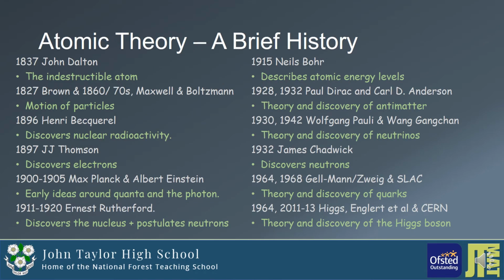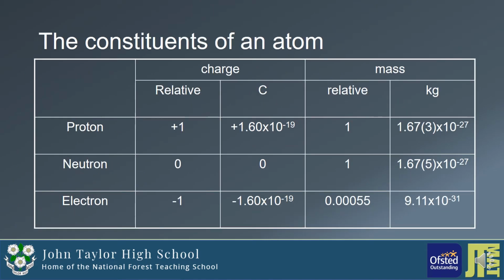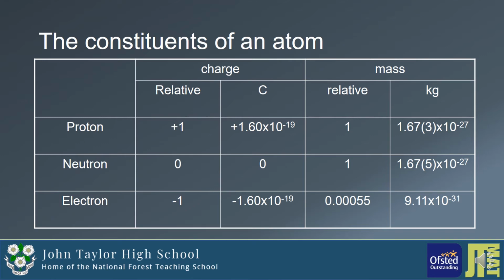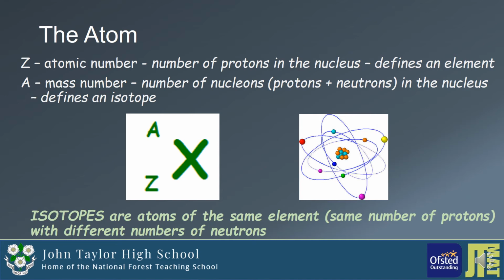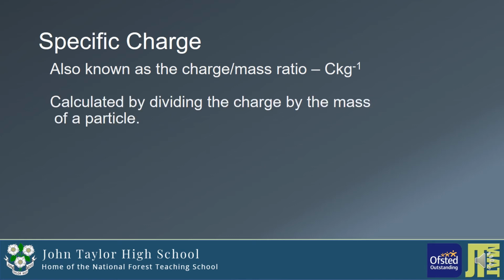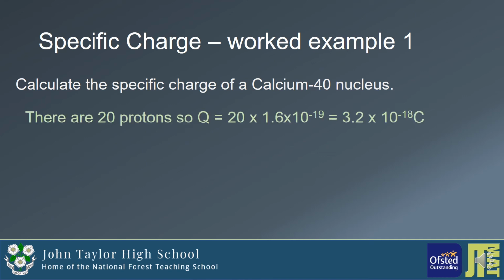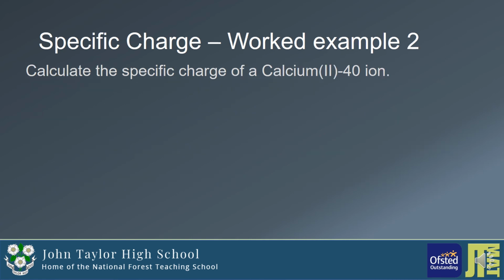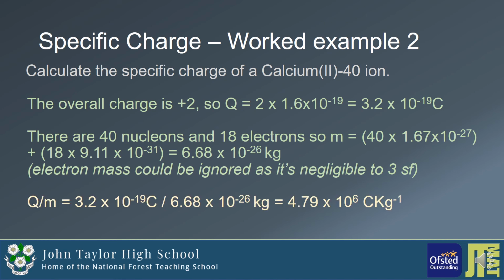JTHS - 2020 A-Level Physics Transition Lesson 2 - Particles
This video recaps some GCSE concepts on particles and expands the ideas to bridge to A-Level focussing on the three familiar subatomic particles - the proton, neutron and electron. It also introduces Specific Charge.